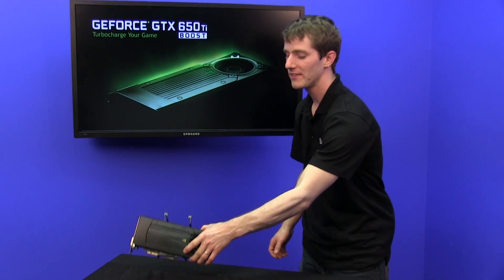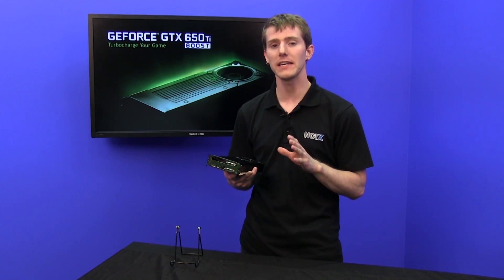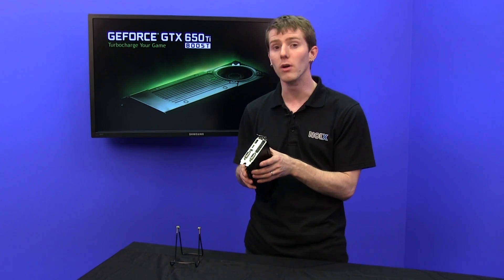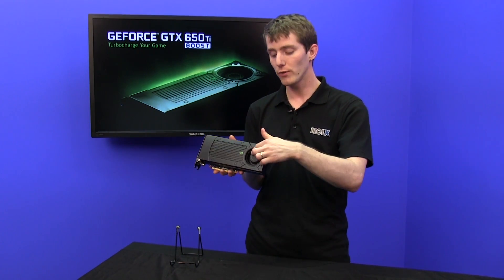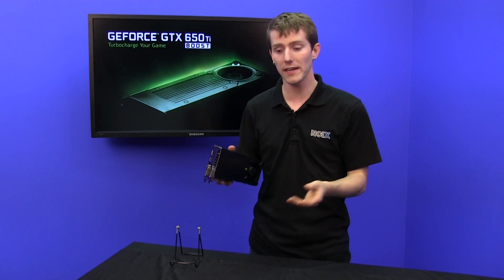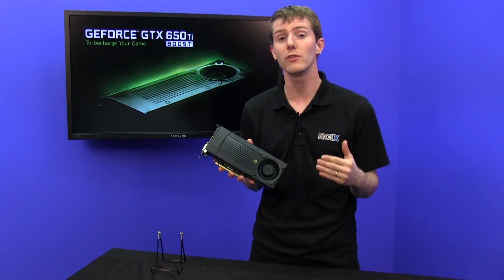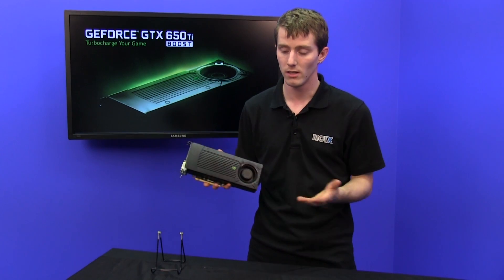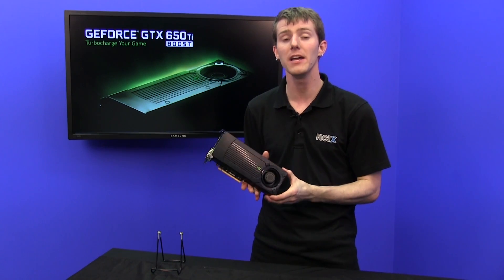NVIDIA GTX 650 Ti BOOST First Look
This episode we take a quick look at the all new NVIDIA GTX 650 Ti BOOST First Look